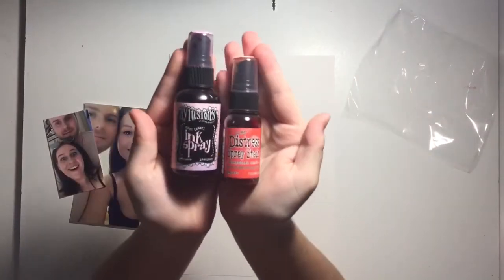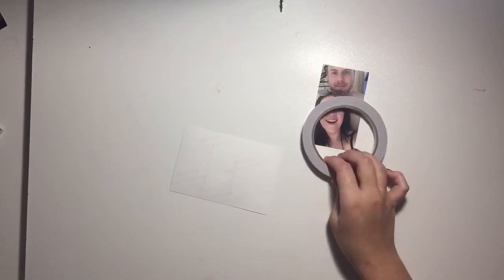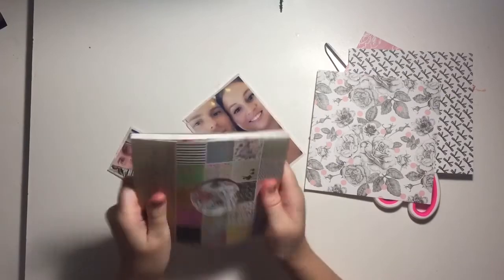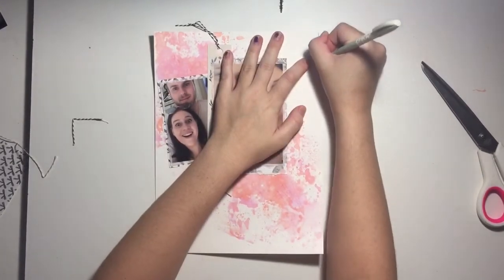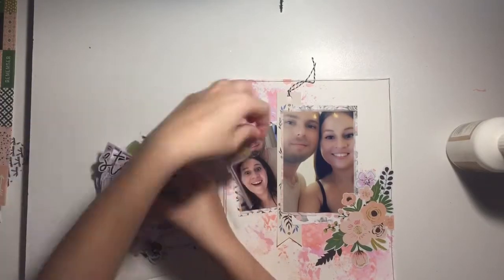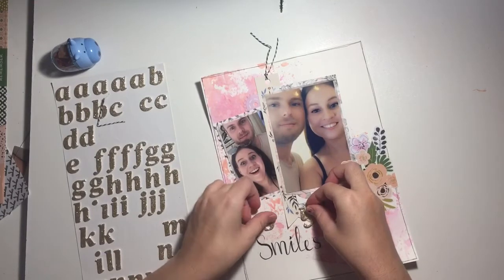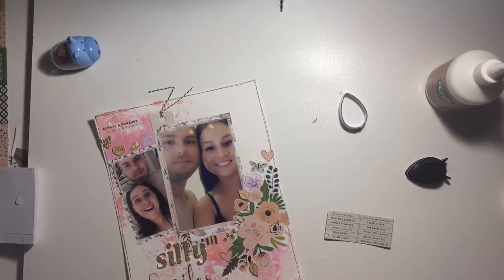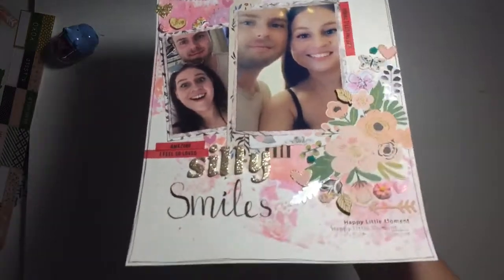Scrapbook Process Video | Silly Smiles | jaymi thescrapper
Hi fellow scrappy people, today I have for you an 8.5x11 layout. I use the quick and easy packaging technique to create a beautiful mixed media background in this one.